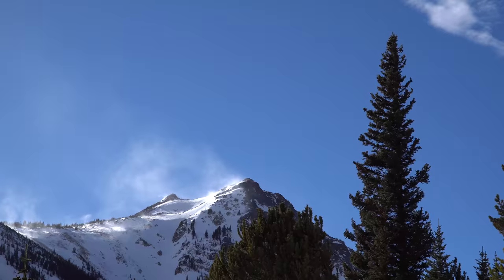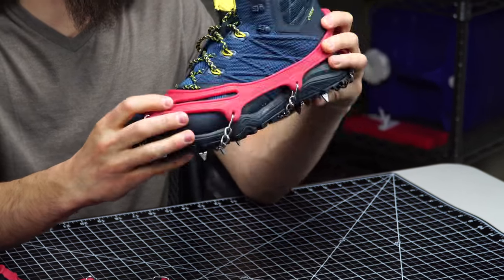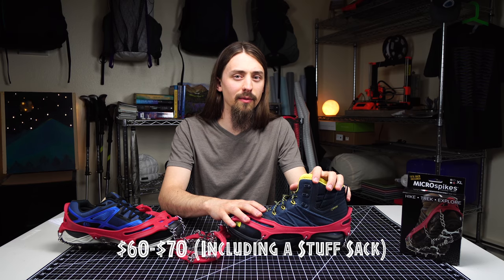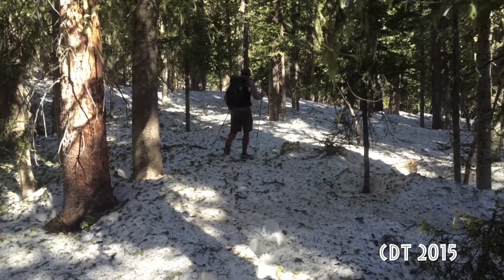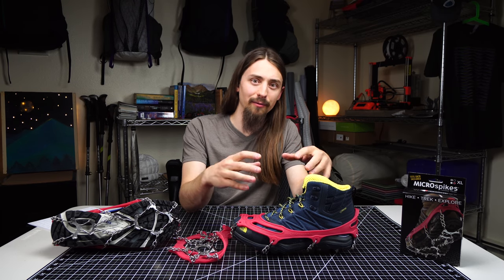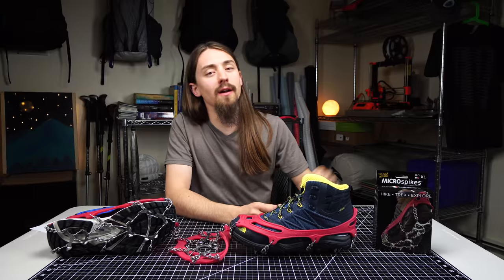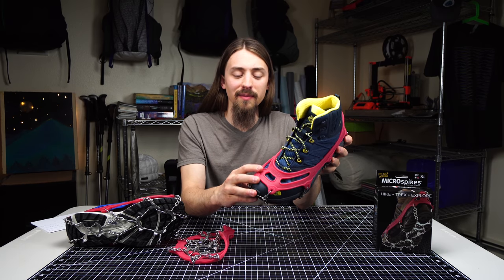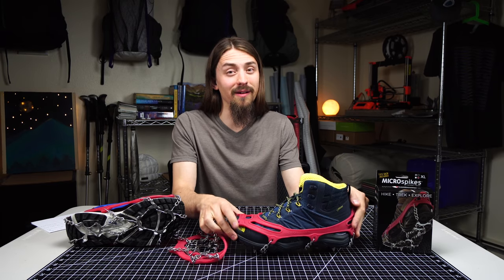Essential Gear: Kahtoola Microspikes (An In Depth Gear Review)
There are a plethora of traction devices on the market. What makes Kahtoola Microspikes the best? Find out in this video.

There's a lot of gear out there. And making an informed decision can be hard. In a world of buzzwords, untested gear reviews, and gear of the year awards that reward flashy new ideas over trail tested design, it's easy to get lost in the hype.
This series aims to show you the best of the best. Gear that has proven itself to us, year after year, mile after mile. This gear earns its place in your pack. It represents a pinnacle of both form and function.
This is Essential Gear.

The music in this video is by Lakey Inspired.